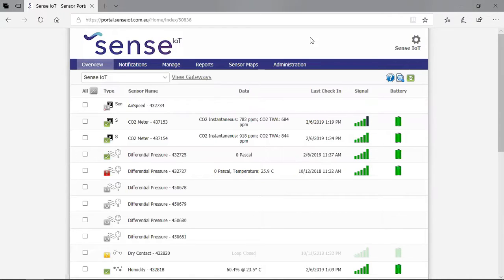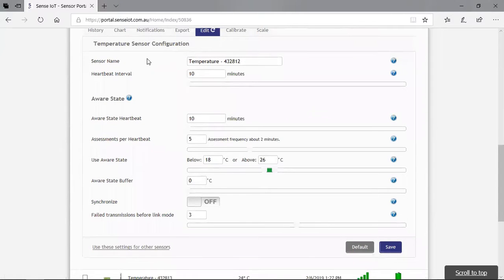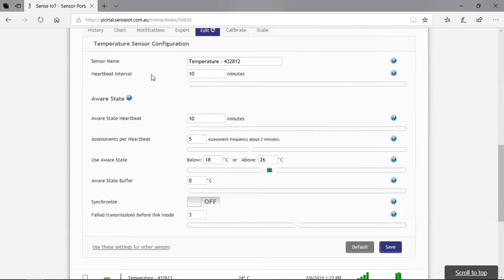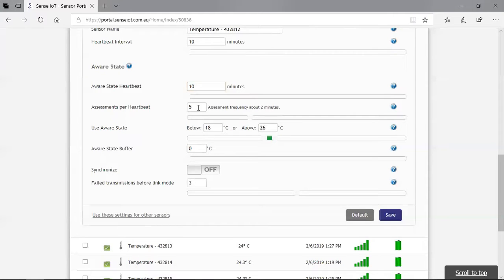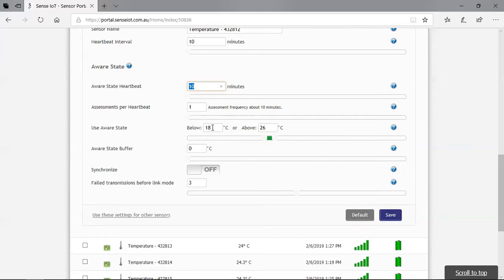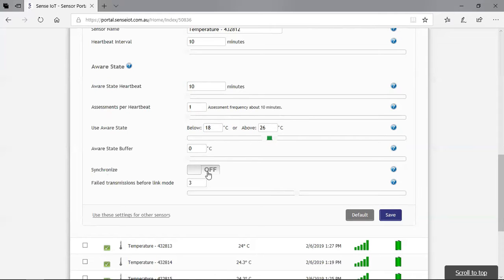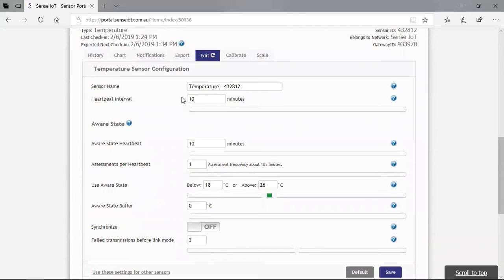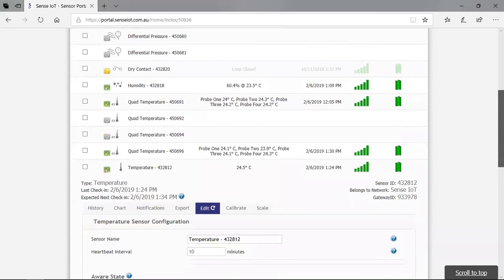Sense IoT Edit Details for a Sensor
Here you will see how to edit details for a sensor